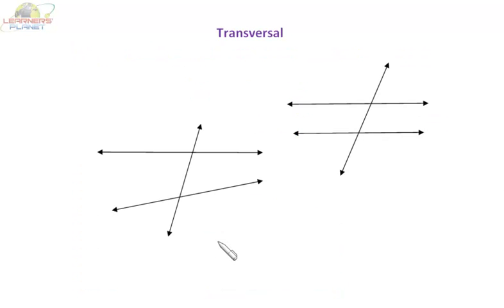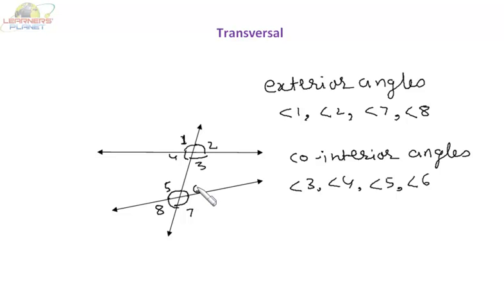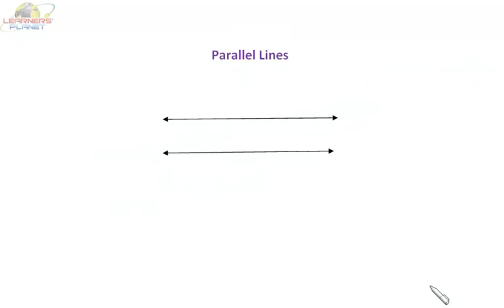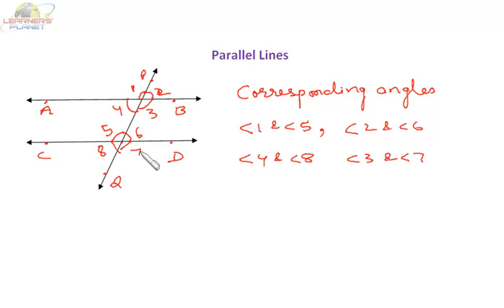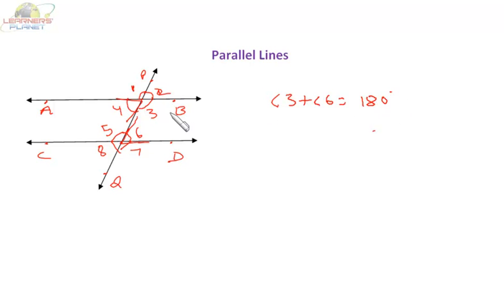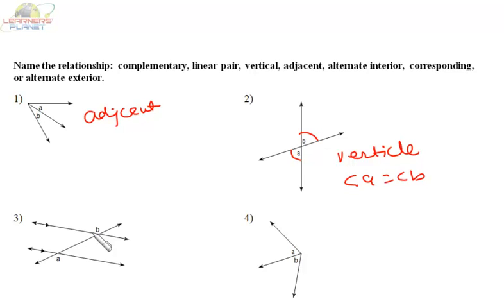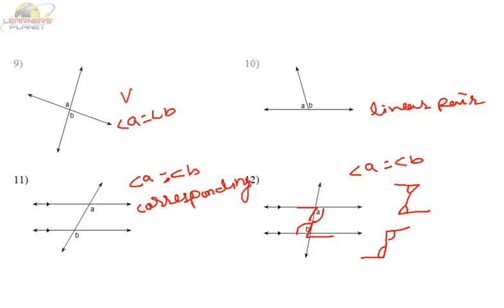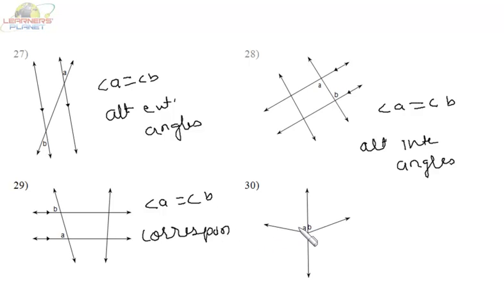Class 8 Math Some Special Pair of Angles Video lesson 2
In this session faculty has discussed the problems based on adjacent angles, linear pair,complementary angles, Perpendicular bisectors, Vertically opposite angles.